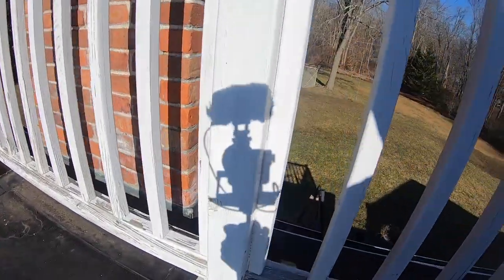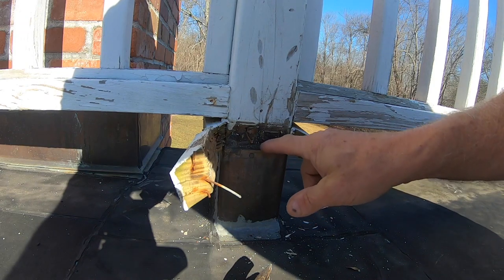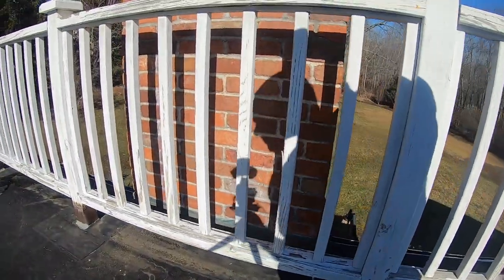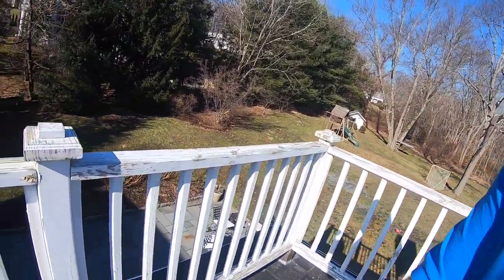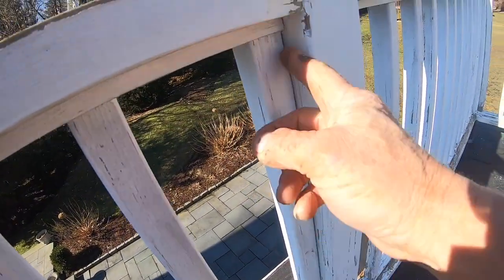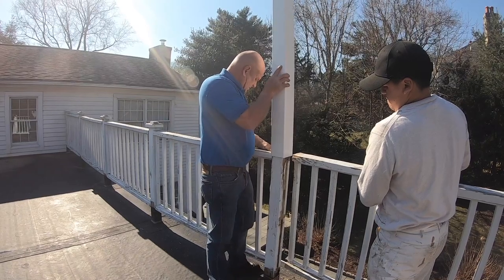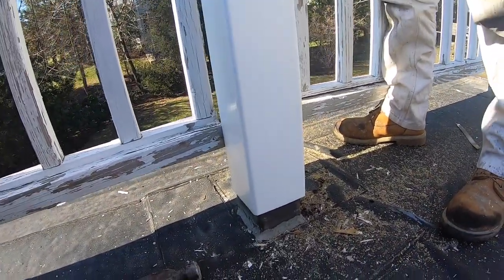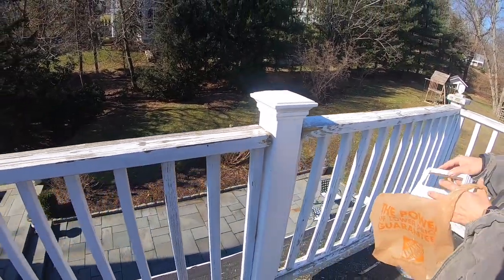Repairing Post leak on Flat Roof Deck - Post Jacket installation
Repairing a leaky post on a flat roof deck with turbo poly Seal and showing how to install a Post Jacket